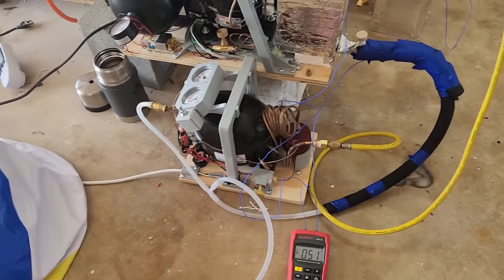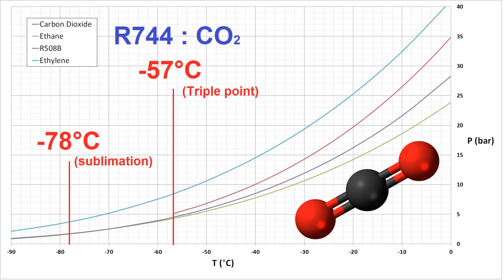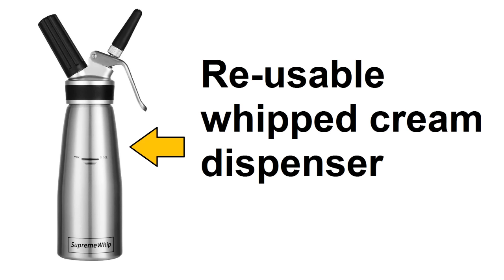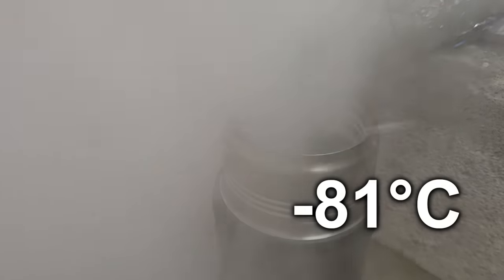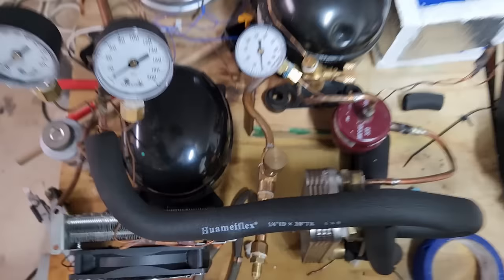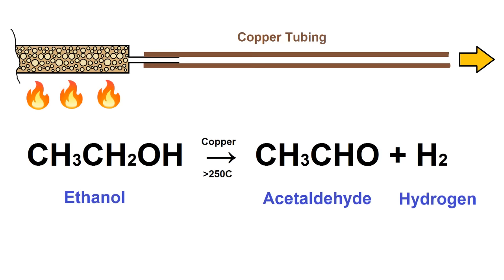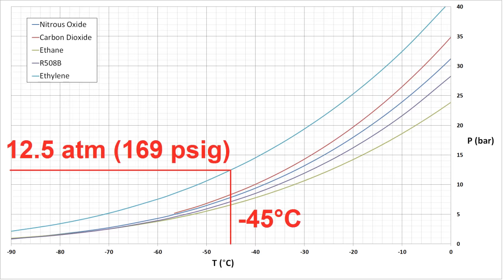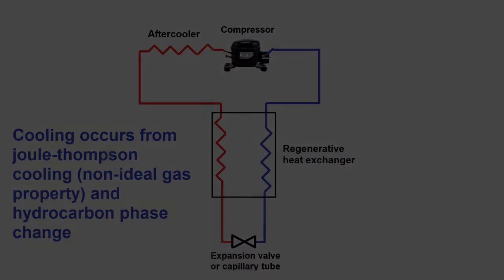DIY Cascade Refrigeration System (Part II)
This is the second part of my video series on building a DIY cascade refrigeration system, where i reach (and exceed) my goal of reaching -100C.

In this video, i experiment with some alternative refrigerants for second stages. I tried CO2 (R744) (which isn't viable due to freezing) and Nitrous oxide (R744A), which is a very effective refrigerant but also potentially hazardous. I reached an open-cycle temperature of -81C with CO2 and -91C with Nitrous oxide.

Later, i figured out that the source of my hydrogen contamination in my Ethylene production wasn't from excessively hot aluminum oxide catalyst, but rather from an excessive flow rate of ethanol. There was more ethanol flowing than the catalyst could decompose in a given timeframe, and when the unreacted ethylene (which was superheated) came into contact with the copper tubing feeding the condenser, it decomposed to form acetaldehyde and hydrogen. This was the primary source of contamination.

To remedy this, i built a new ethanol boiler consisting of a well insulated 250ml flask with a load resistor placed inside. The load resistor was powered by a bench power supply which allowed precise control of the ethanol flow rate. The reactor works best with under 40W into the boiler. This is low enough to ensure the catalyst can handle all of the Ethanol.

I also removed the copper lines in the reactor and replaced them with aluminum to eliminate any possibility of having copper-catalyzed decomposition that would create hydrogen.

The lowest open-cycle temperature i achieved with Ethylene was -112C, exceeding my original goal for this project of -100C. It's possible to build a cascade refrigeration system to reach liquid nitrogen temperatures, but excessively complicated to the point of not being practical, since it would require 4 stages to work.

The next phase of this project will focus on Joule-Thompson type cooling, but instead of using pure nitrogen or air, I'll be using a mixture of Propane, Ethylene, Methane, and Nitrogen. If optimized, this scheme can exceed the performance of a conventional Joule-Thompson cryocooler by an order of magnitude, while only requiring modest pressures (20-30 bar) compared to the 200+ bar normally needed.

Once again, big thanks to Exotic Chem Lab for sharing his experience in DIY refrigeration and cryocooling to help this project succeed: